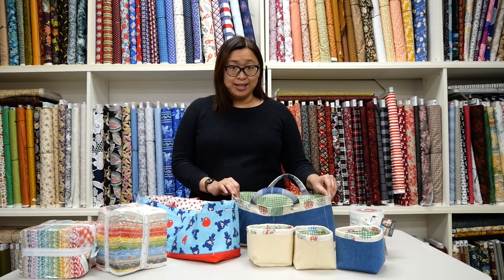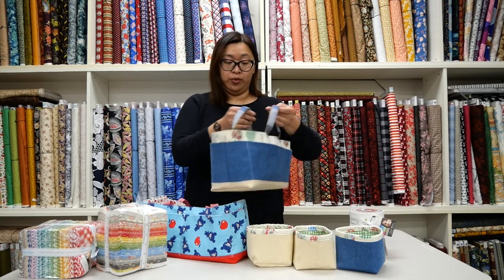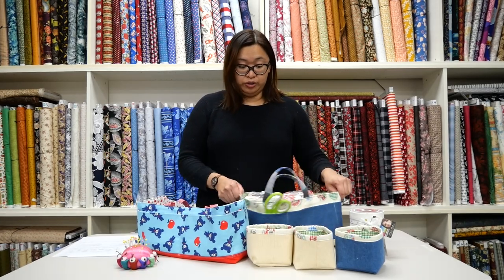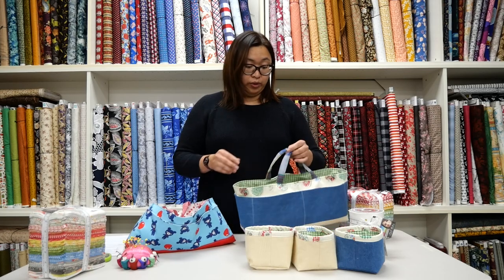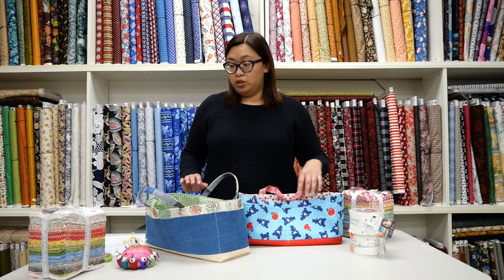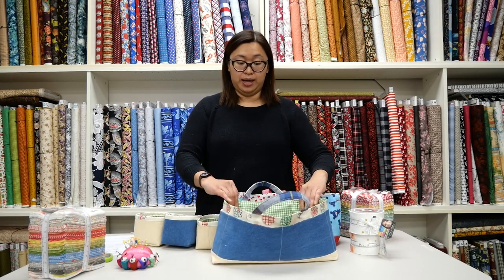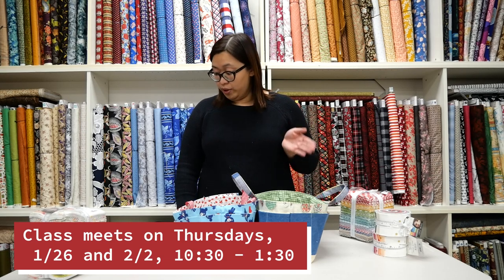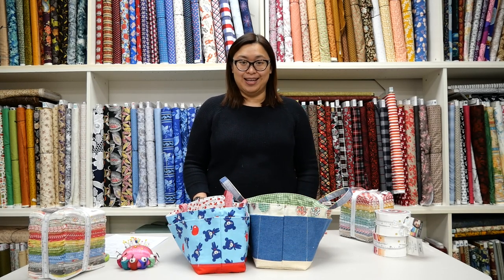Class Intro: Sew the Gus Tool Bag with Catherine at Sew Right!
Are you looking for the perfect container for all your sewing, knitting, crochet, or crafting tools? Join us to make the simple and practical Gus Tool Bag from Indigo Bird Designs! This bag is a favorite among the team at Sew Right. You can make it for yourself or it makes a wonderful gift and great for all storage needs!  Catherine will show you how to make complementary fabric combinations, cut out the pattern pieces, and construct the bag in two sessions.